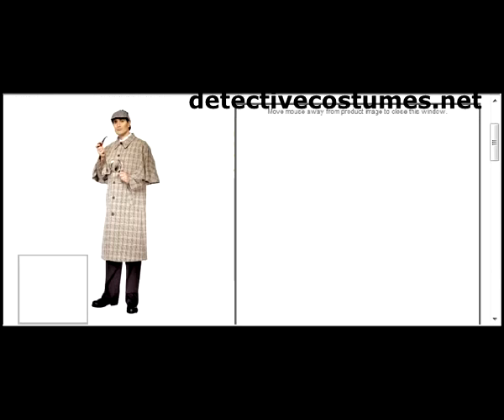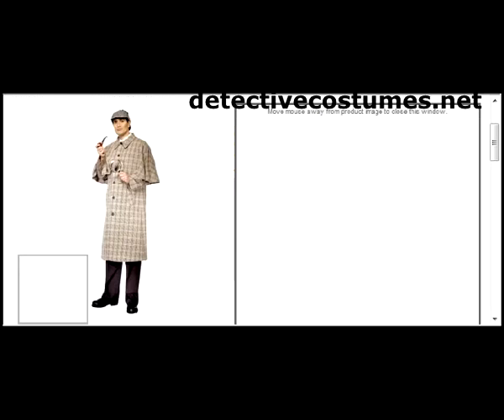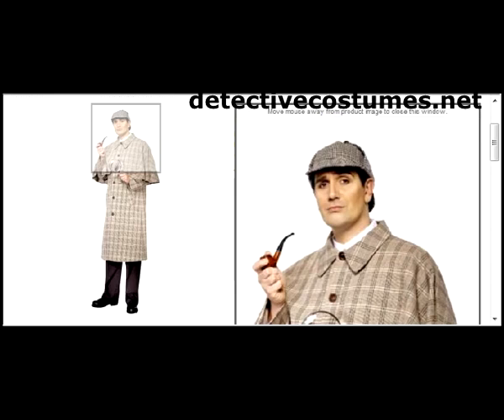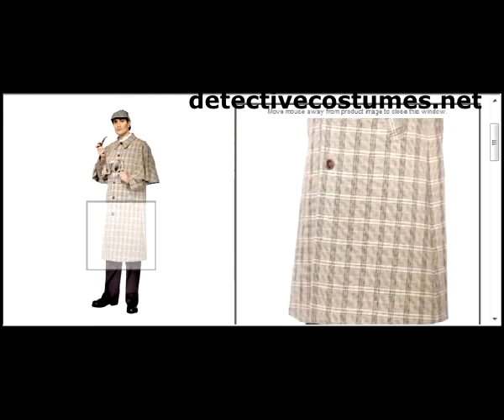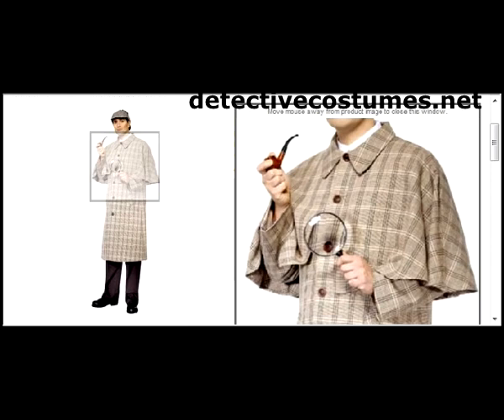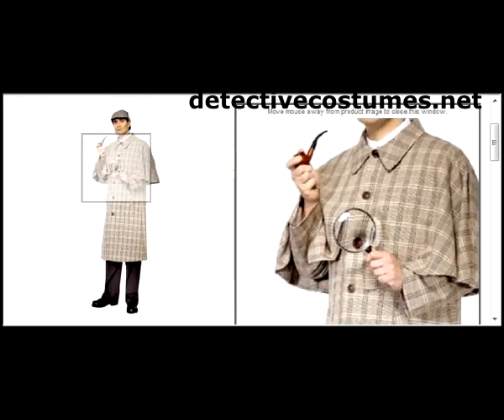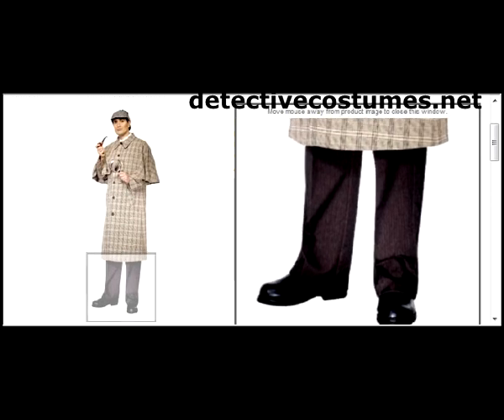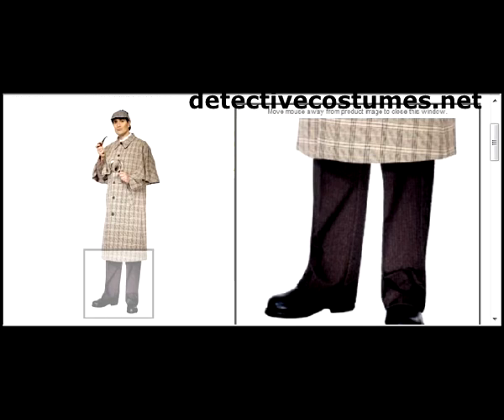Sherlock Holmes Costume | detectivecostumes.net